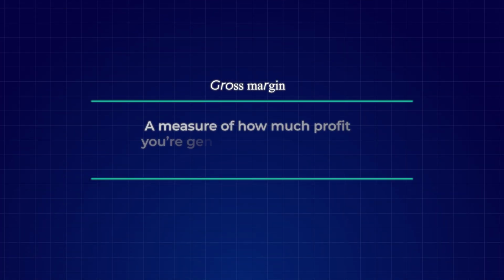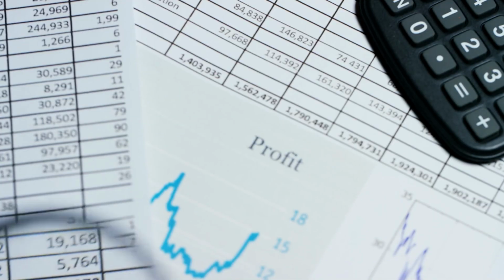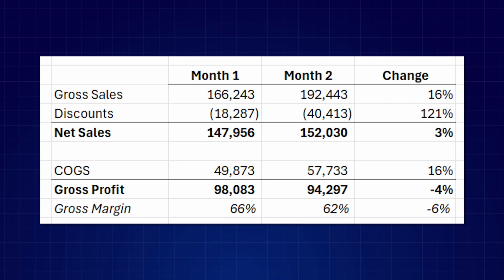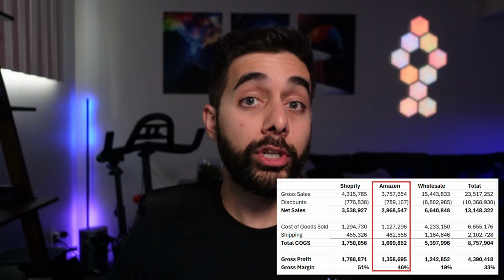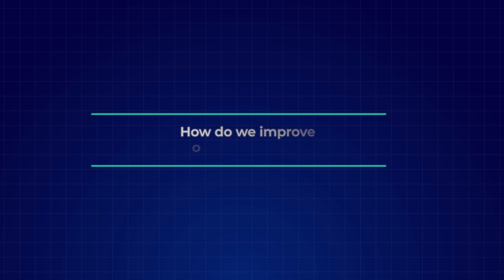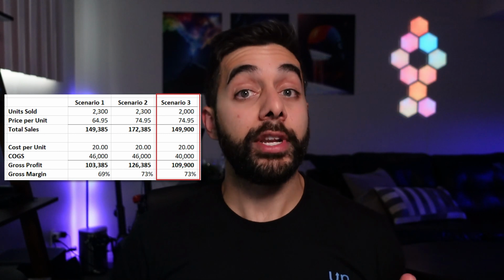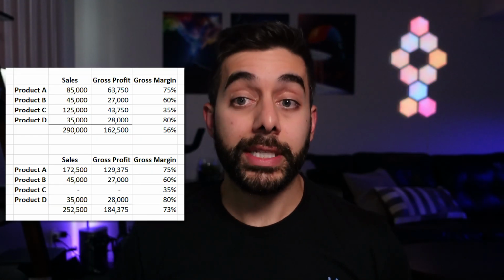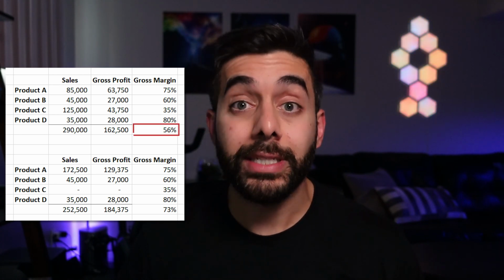How The Wealthiest Ecom Brands Scale Using Gross Margin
✅ Save Time and  Money with a Specialized eCommerce Accountant

In this video, I explain why gross margin is the most important number for scaling your ecommerce brand.

I’ll walk you through what gross margin is, how to calculate it, and why it’s critical to the success of your business.

By the end, you’ll know how to improve your gross margin to increase profitability and unlock growth potential for your brand.

This is key to understanding how much profit you're making from each product sale and how to ensure your business is set up to scale.

My name is Abir and in this channel, I share the knowledge and experience that I’ve built over the past 10+ years working as a CPA and as the co-founder of UpCounting - an E-commerce Accounting Firm.

I've also run my own E-commerce Brand and have a background in both marketing and finance. This is the reason I'm able to bring a unique perspective to help you navigate the complexities of growing your e-commerce brand.

So, remember, when it comes to eCommerce accounting and finances, we've got you covered!

To learn how you can save time and money with a Specialized eCommerce Accountant